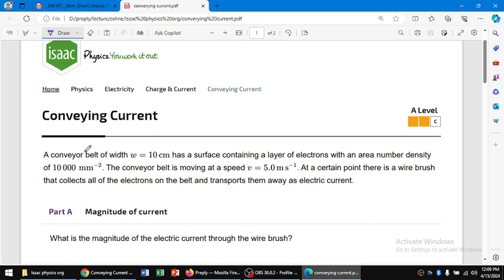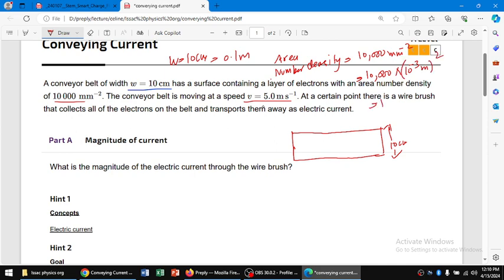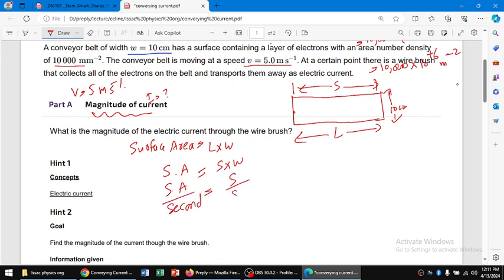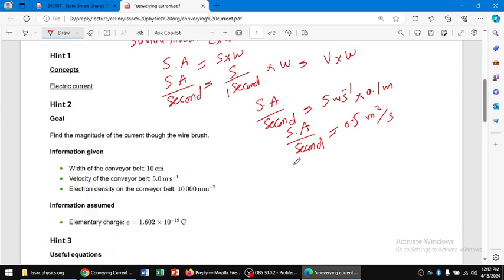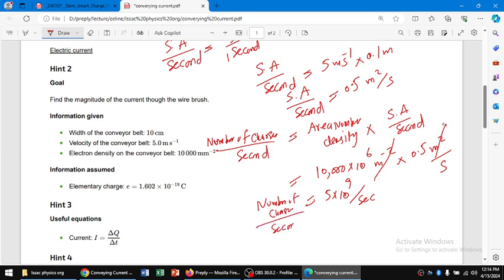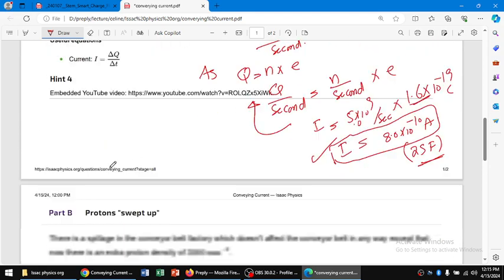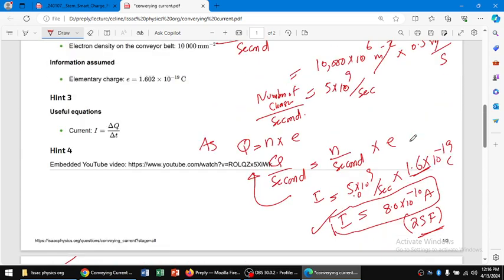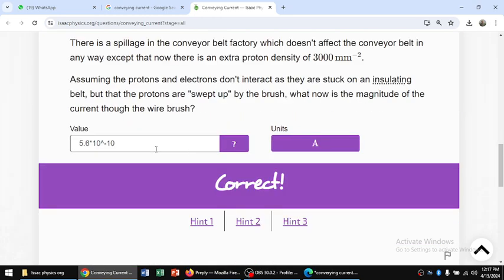Conveying Current| Issac Physics problem solved with answer|Physics on one click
Conveying Current — Isaac Physics
Home Physics Electricity Charge & Current Conveying Current
Conveying Current A Level
A conveyor belt of width has a surface containing a layer of electrons with an area number density
of . The conveyor belt is moving at a speed . At a certain point there is a wire brush
that collects all of the electrons on the belt and transports them away as electric current.
w = 10 cm
10 000 mm−2 v = 5.0 m s−1
Part A Magnitude of current
What is the magnitude of the electric current through the wire brush?
Hint 1
Concepts
Electric current
Hint 2
Goal
Find the magnitude of the current though the wire brush.
Information given
Width of the conveyor belt:
Velocity of the conveyor belt:
Electron density on the conveyor belt:
Information assumed
Elementary charge:
Hint 3
Useful equations
Current:
Hint 4
10 cm
5.0 m s−1
10 000 mm−2
e = 1.602 × 10−19 C
I = Δt
ΔQ
4/15/24, 12:00 PM Conveying Current — Isaac Physics
Part B Protons "swept up"
There is a spillage in the conveyor belt factory which doesn't affect the conveyor belt in any way except that now there is an extra proton density of .Assuming the protons and electrons don't interact as they are stuck on an insulating belt, but that the protons are "swept up" by the brush, what now is the magnitude of the current though the wire brush?
Hint 1
Concepts
Electric current
Hint 2
Goal
Information given
Proton density on the conveyor belt:
Information assumed
Elementary charge:
Hint 3
Useful equations
Current:
3000 mm−2
10 cm
5.0 m s−1
10 000 mm−2
3000 mm−2
I = ΔQ/ Δt
Issac physics solved mcqs Issac physics How to find correct answer#the student room converting belt#Conveying Current — Isaac Physics#exam Alevel As level Physics#Issac physics a level problem